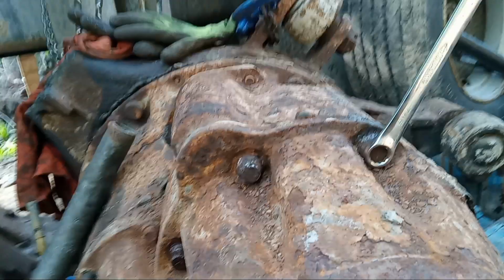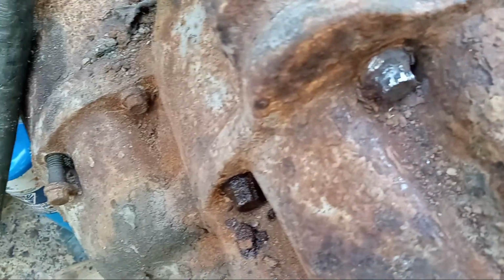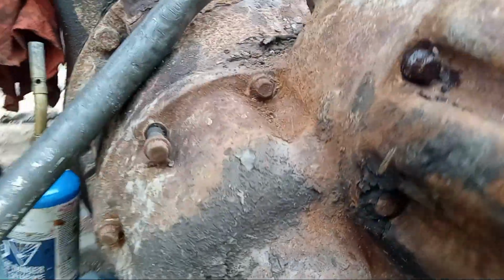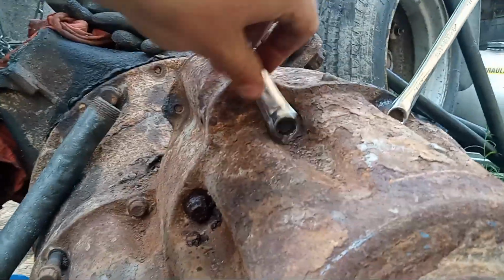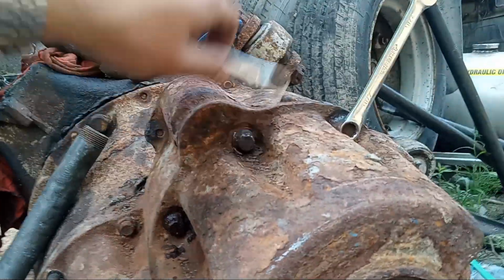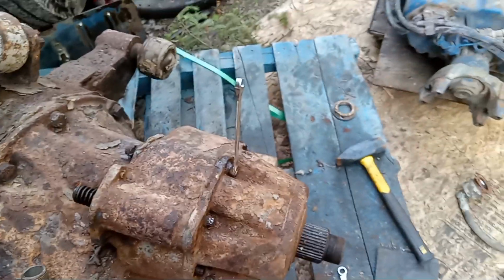How to remove seized rusted and deformed bolts without special tools using only wrenches